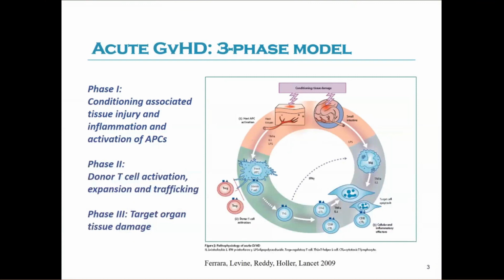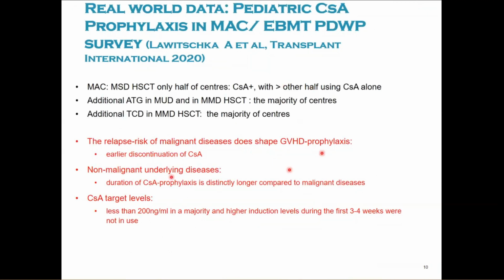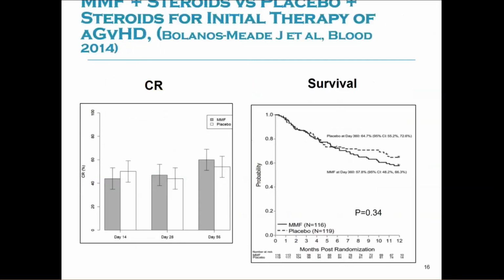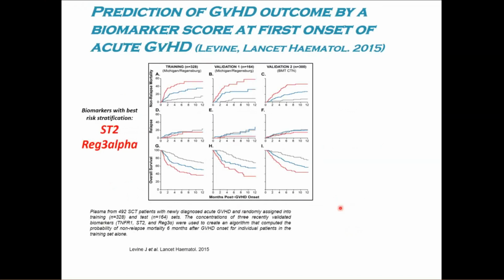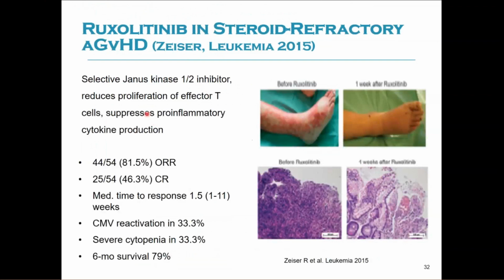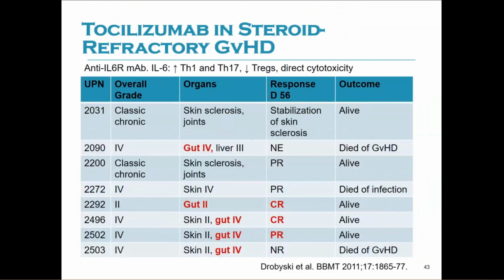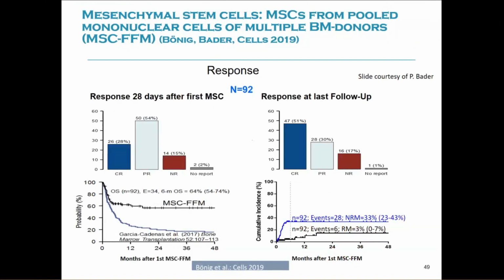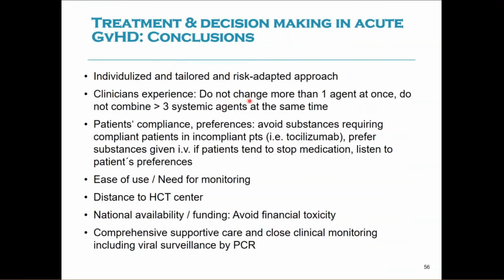How to treat chronic Graft-versus-Host Disease in 2021 (Part 2/2) | EBMT E-learning PDWP Webinar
Enjoy this free webinar explaining the progression of aGVHD diagnosis and treatment, the risk-based approach and more with speaker Dr Lawitschka.